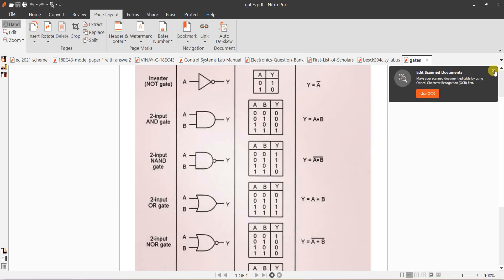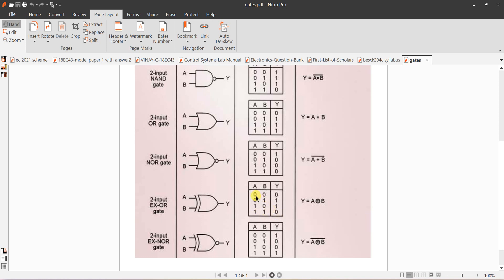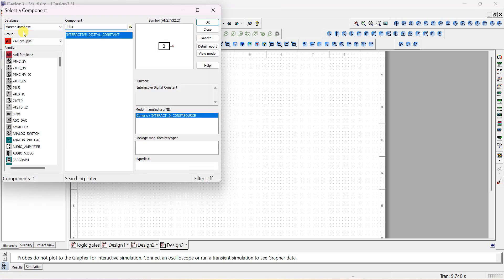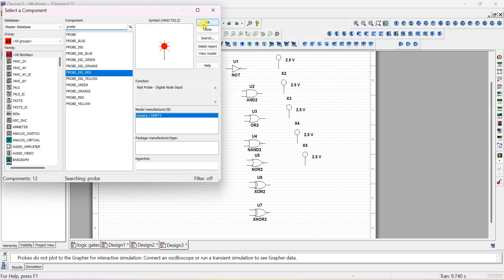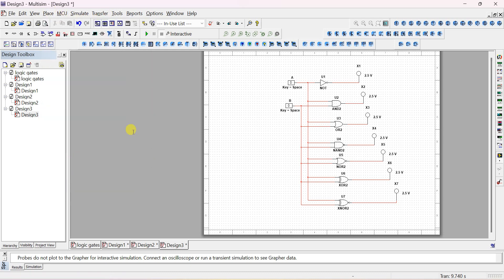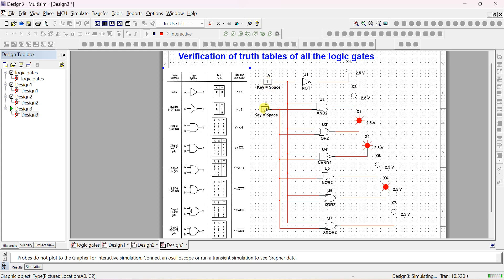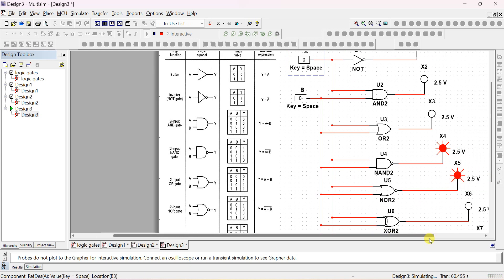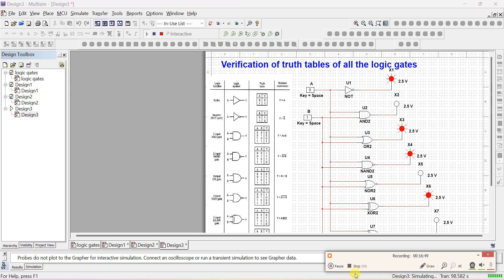Truth Table verification of all the logic gates using multisim tool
basic gates truth table verification
multisim logic gates